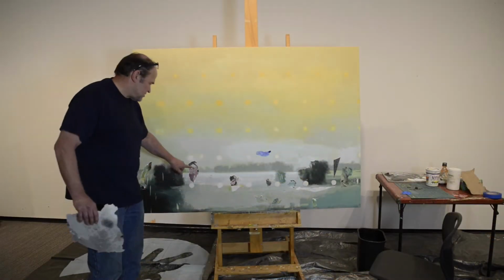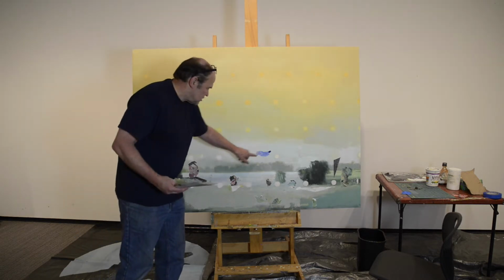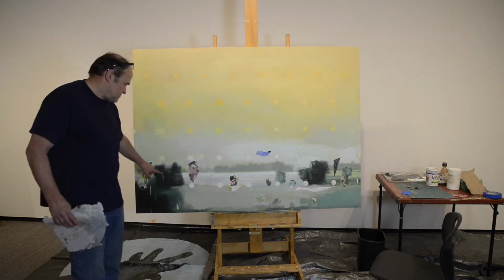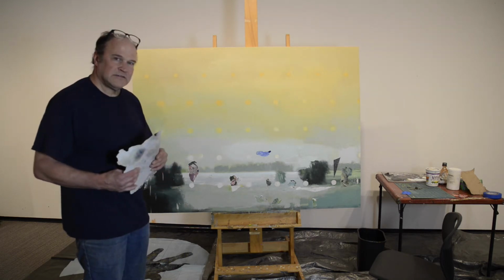Geoffrey Krueger - Idaho Triennial Artist Lab, video 3